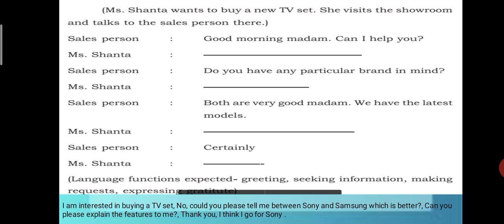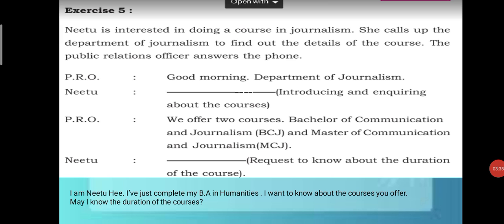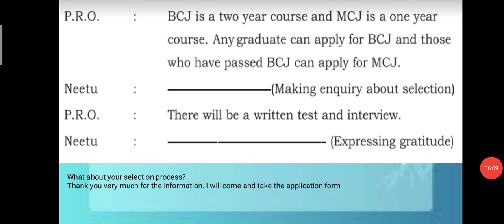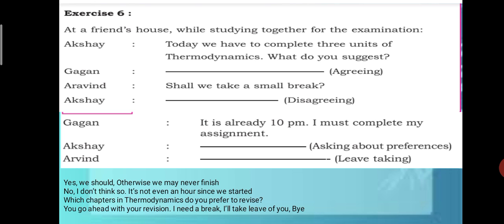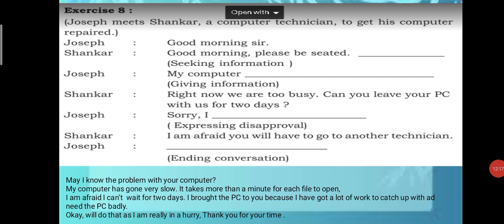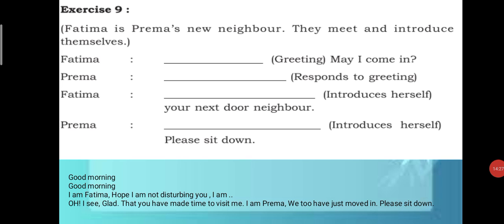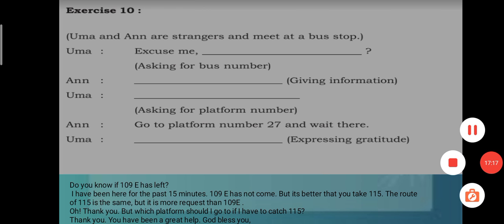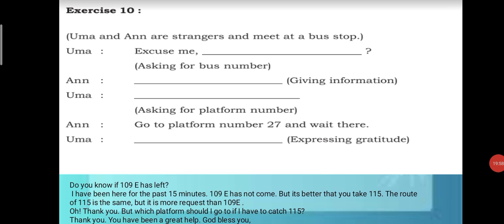Dialogue Writing 2(II PU)